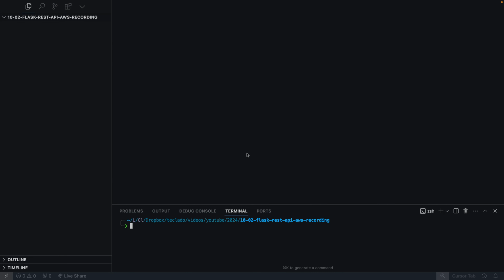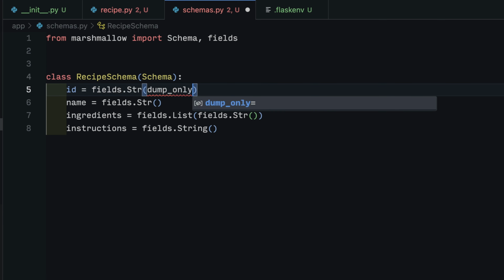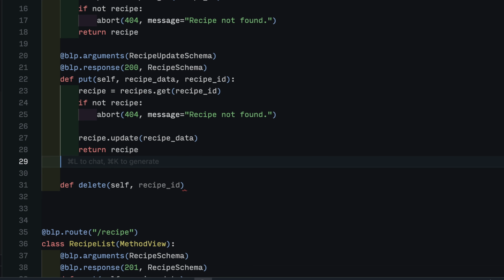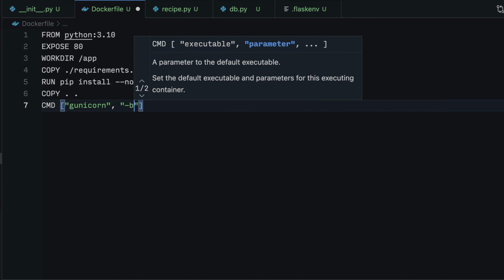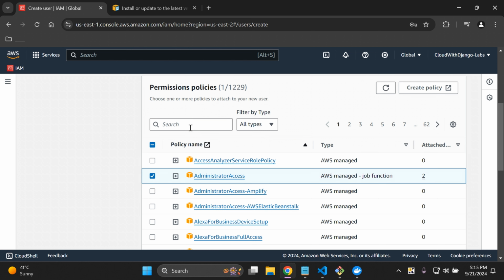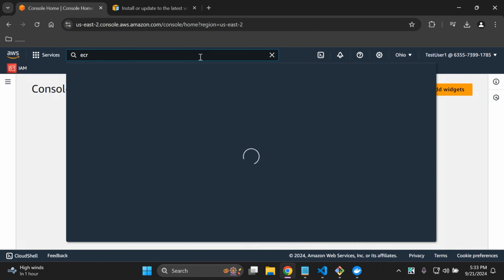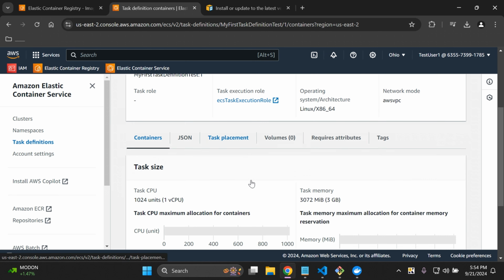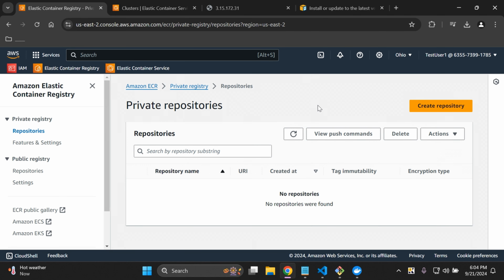Build a Flask API and deploy it to AWS feat. Cloud with Django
Learn how to build an API using Flask, Flask-Smorest, and Docker, and deploy it to AWS with ECS and Fargate!

AWS CLI Docs